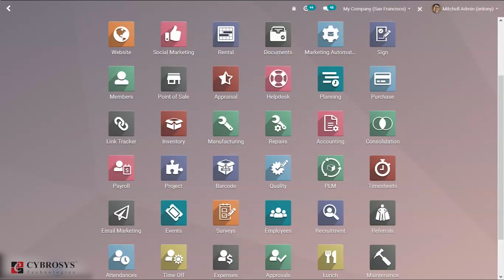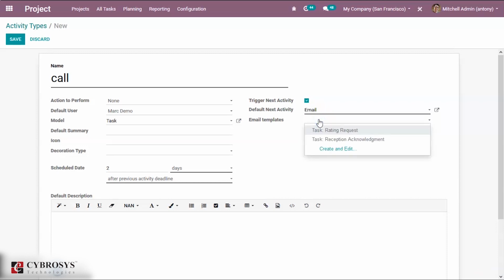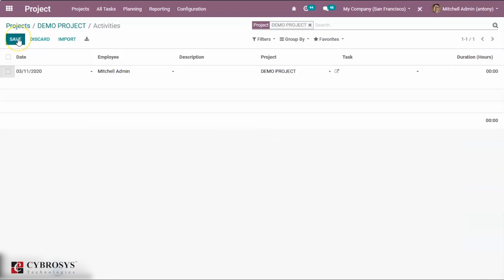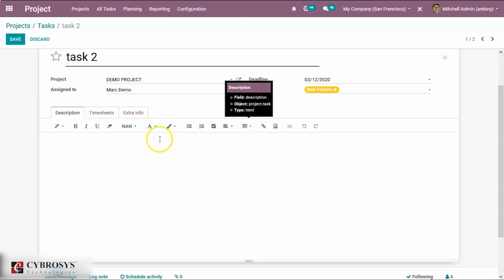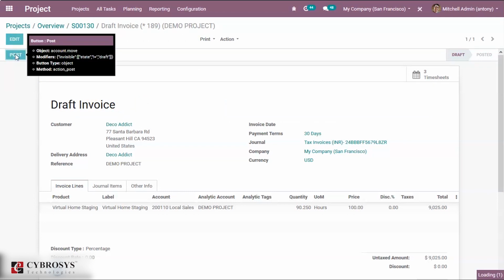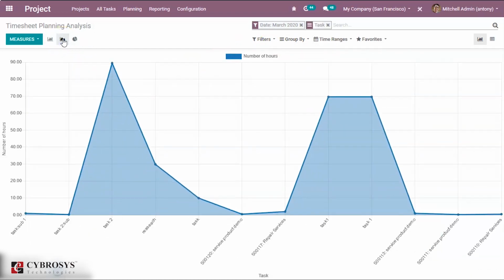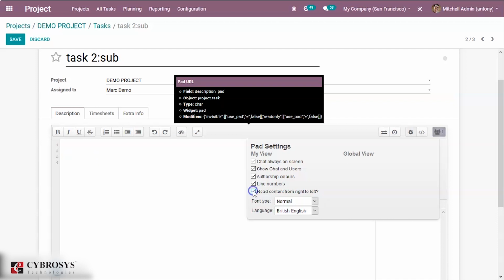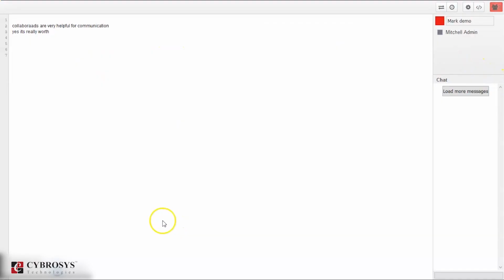Odoo 13 Project Management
With Odoo Projects, our project team members can easily plan and execute the launching of a new product line in Canada. we organized this project by creating different stages. It allows us to clearly identify the status of any task at any time, and for any user. It is convenient for any other project manager too.

These well-structured project stages are fully customizable. Here we identify one missing stage, we can easily add it in just a click. In our project management process, we proceed to a final review, so we add this stage. Odoo projects are designed to work for any kind of business.

Once a task is done, each colleague can highlight it by changing its status. That will help the project manager to review the task before changing the stage with a simple drag and drop. Easy, right?

for more information regarding Odoo Project Management Module